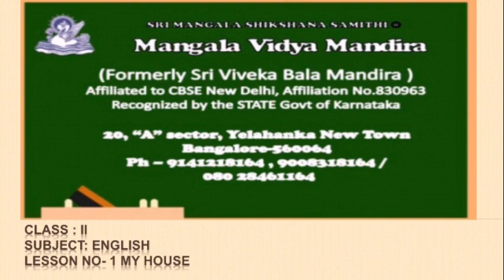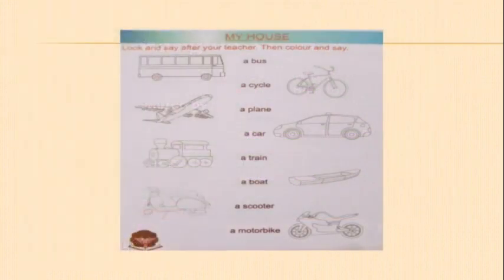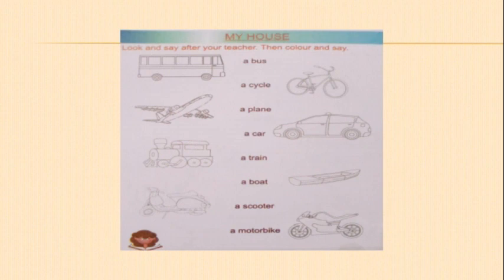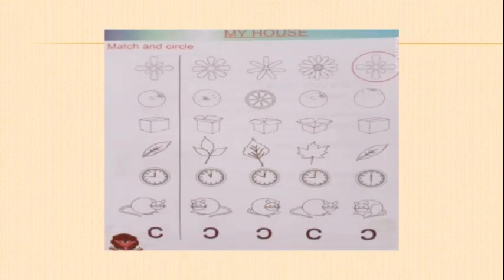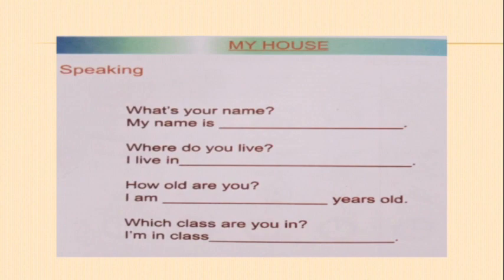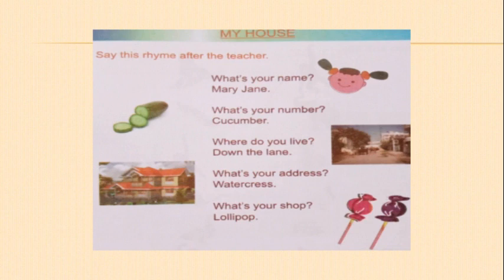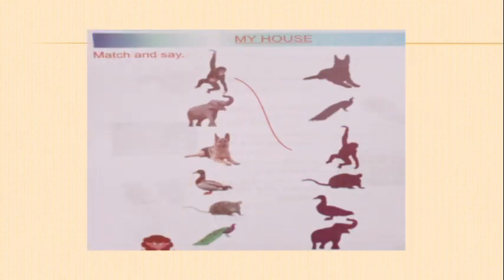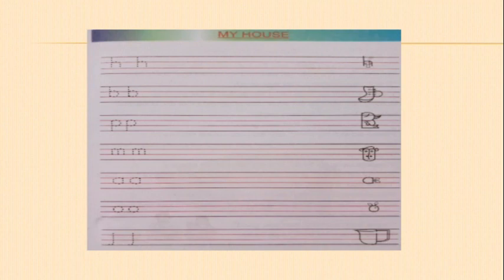STATE - 2nd std English Lesson -1 My House (part- 2).